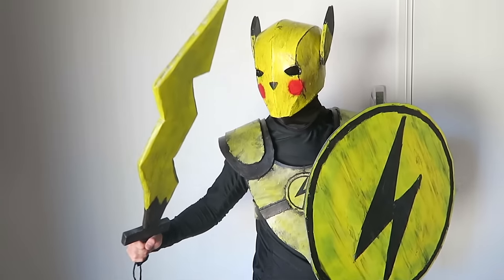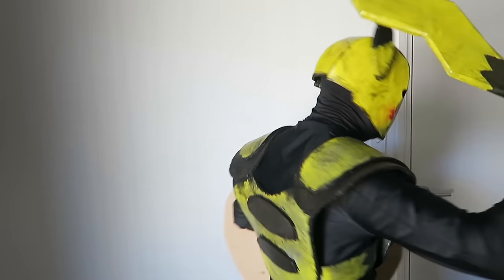How to Make Simple Chest Armour From EVA Foam - Pikachu Style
I am making a Pikachu suit of armour, here's how I made the chest piece.

I do pop culture inspired paintings, you can but them on Etsy

I've also got a few Amino accounts. Cosplay, Comics and Pokemon.
I'm Frigginboomtoys for all.

I do not claim ownership to any of the copyrighted or licensed media

If you are still reading, go the comments and write 'Goats are my life'